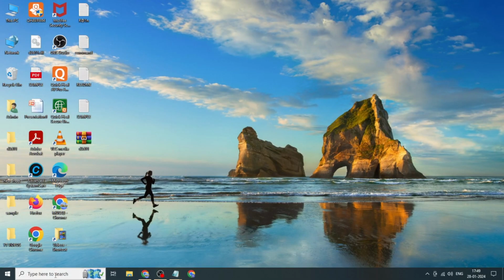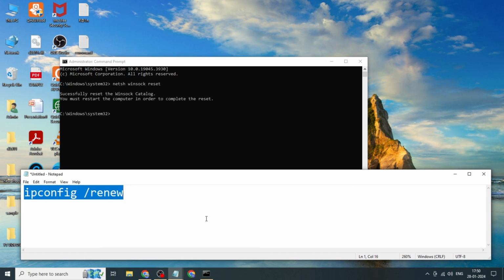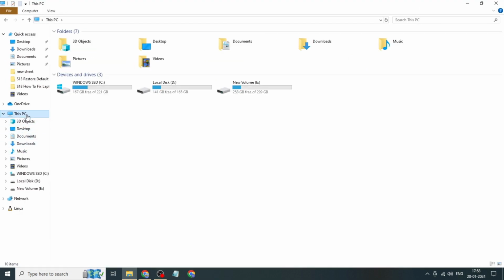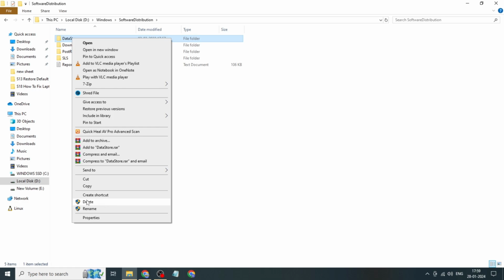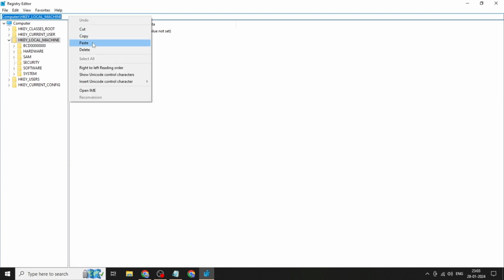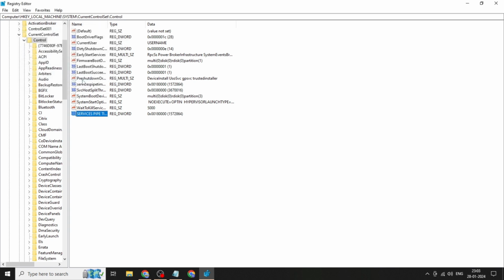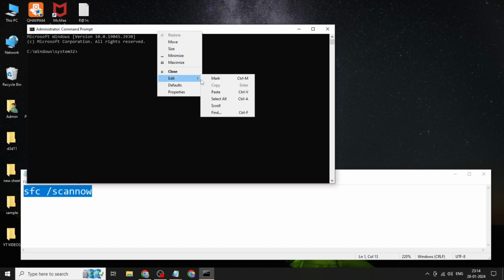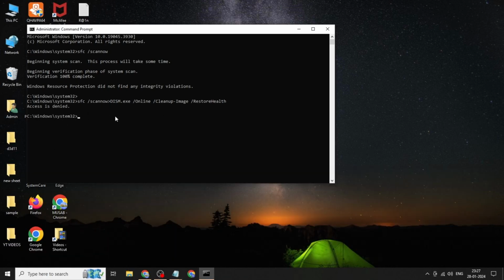Error 1053 The service did not respond to the start or control request in a timely fashion - FIXED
COMMAND 1:- netsh winsock reset
COMMAND 2:- ipconfig /renew
COMMAND 3:- HKEY_LOCAL_MACHINE\SYSTEM\CurrentControlSet\Control
COMMAND 4:- DISM.exe /Online /Cleanup-Image /RestoreHealth
COMMAND 5:- sfc /scannow

Stop "Error 1053: Service Not Responding" Frustration! Easy Fixes You Can Do!
Is the "Error 1053: The service did not respond to the start or control request in a timely fashion" message stopping you in your tracks?

Don't worry, you're not alone! This video provides several easy-to-follow solutions to get your services up and running again in no time.

We'll explore:

Common causes behind this error, like missing system files or overloaded services.
Step-by-step troubleshooting methods, including:
Verifying service configuration and making sure it's set to start automatically.
Running System File Checker (SFC) to repair corrupted system files.
Resetting Winsock to address network-related issues.
Reinstalling the affected program (if applicable).
No technical jargon here! We'll explain everything in clear and concise language.

Bonus tip: Learn how to identify the specific service causing the error for a more targeted approach.

Get your services back on track and reclaim your productivity!